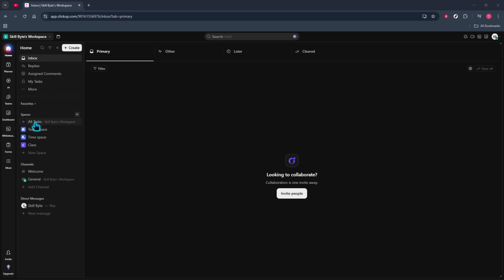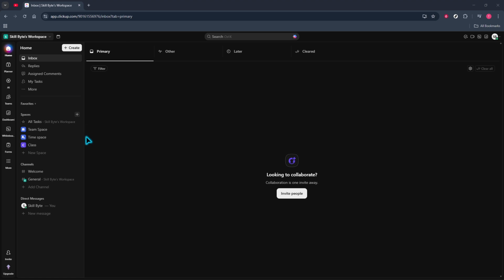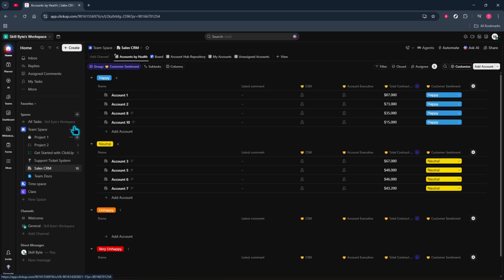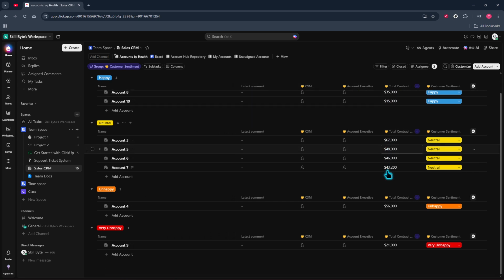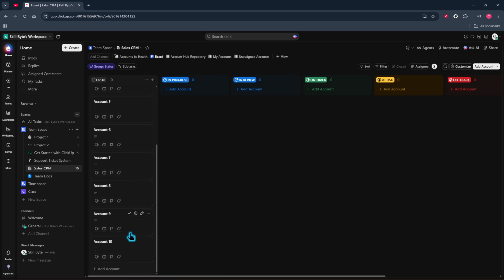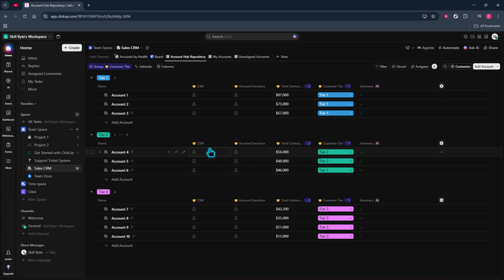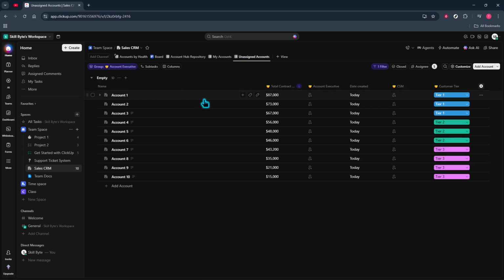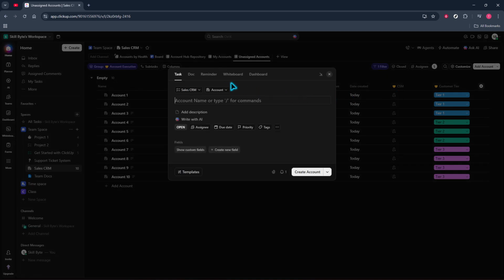How To Track Leads In Clickup [2026 Guide]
How To Track Leads In Clickup